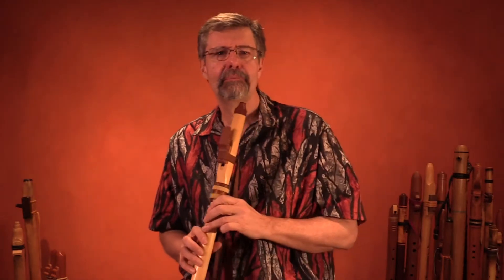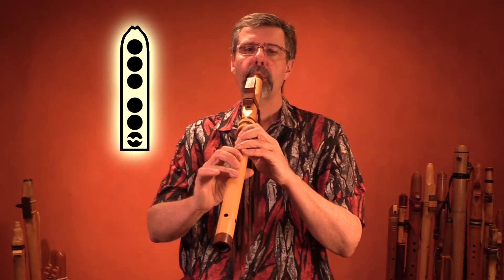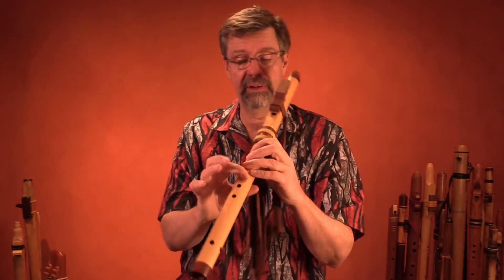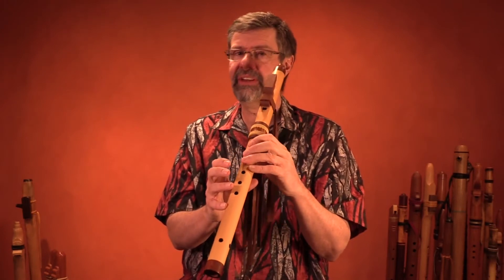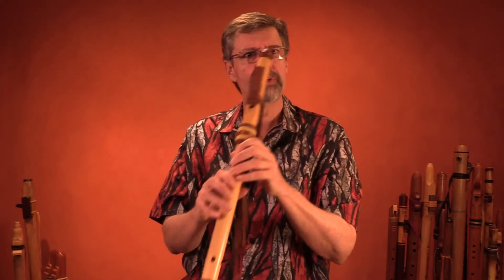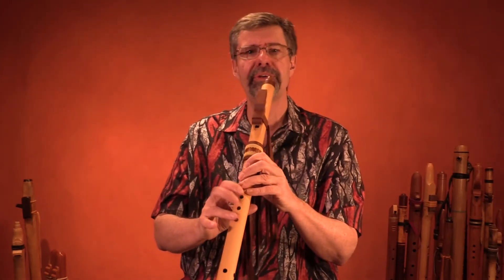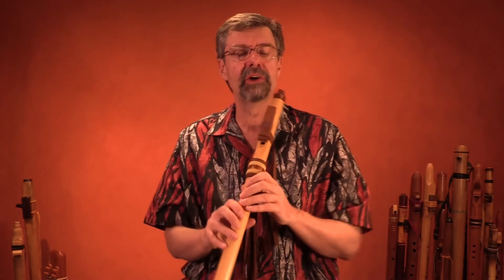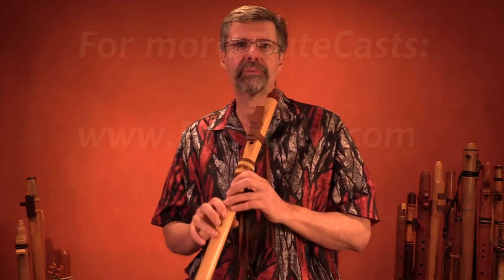Trills - Native American Flute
How to play Trills on a Native American flute. This "FluteCast" is part of Clint & Vera's monthly Flute Newsletter